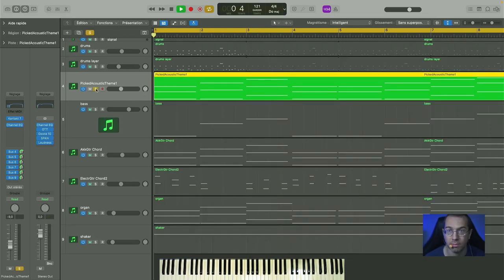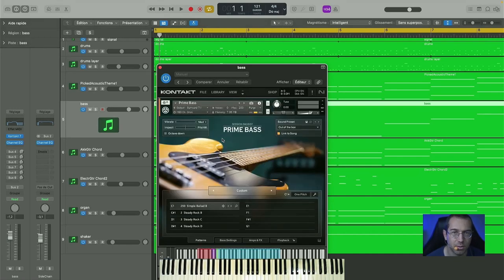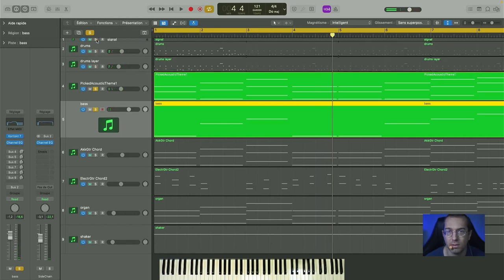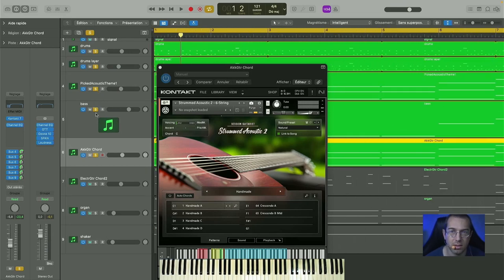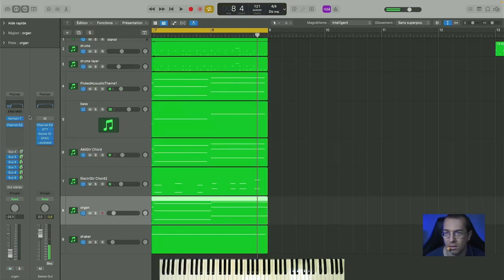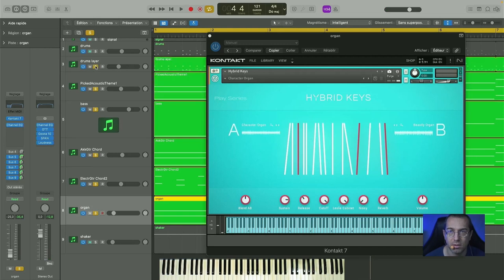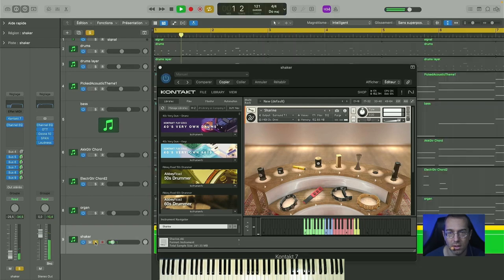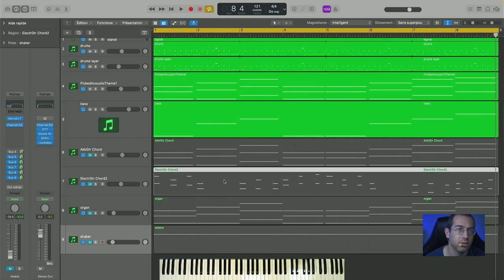New Instruments In Arsenal Means NEW Composition Picked Acoustic & PRIME BASS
New Instruments In Arsenal Means NEW Composition in which I used the Kontakt based instruments :  Picked Acoustic & PRIME BASS  @NativeInstruments